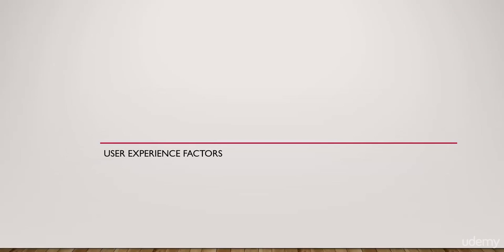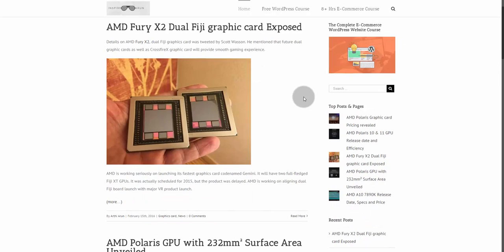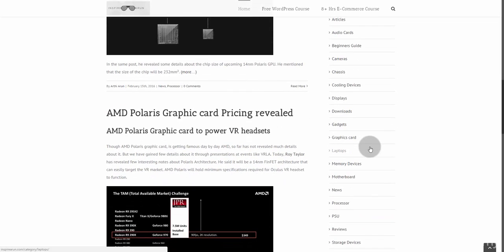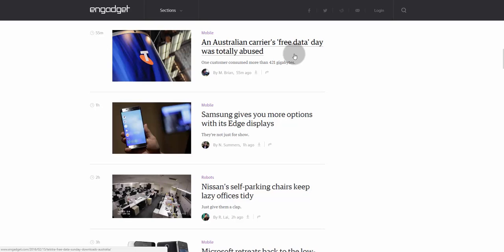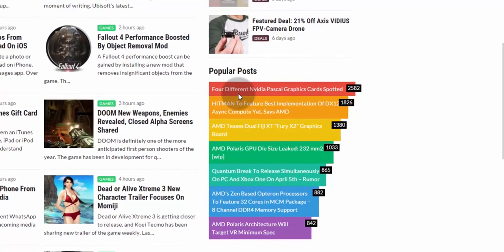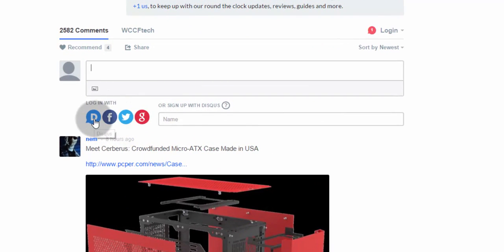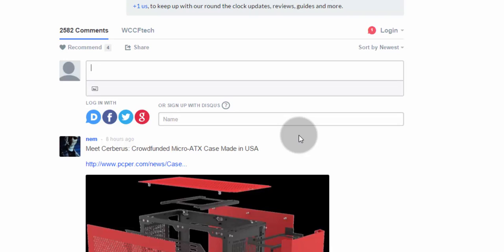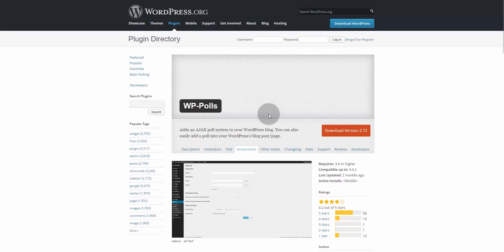12 SEO Factor 19 Interactive Elements